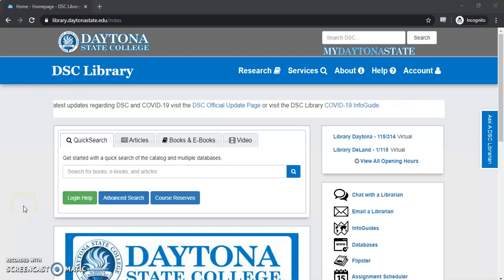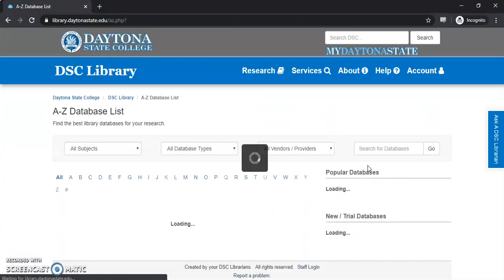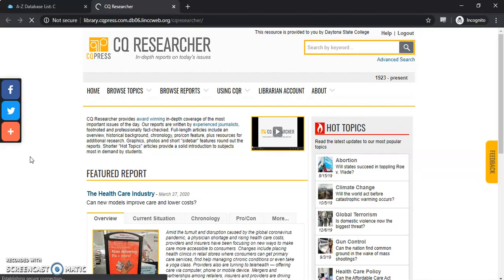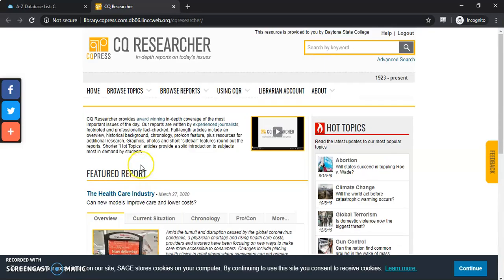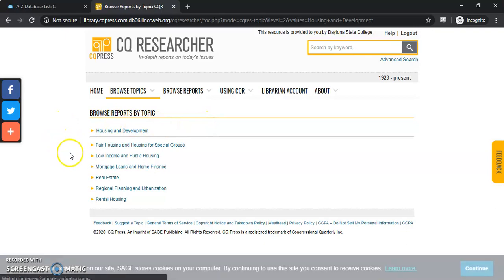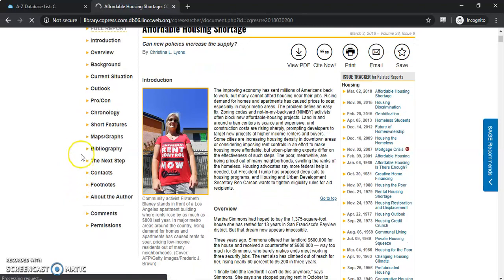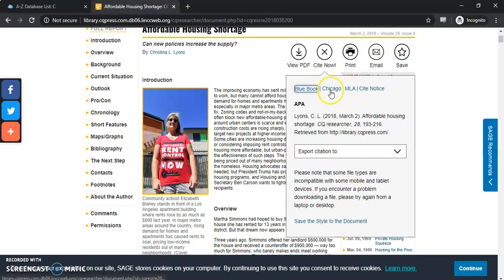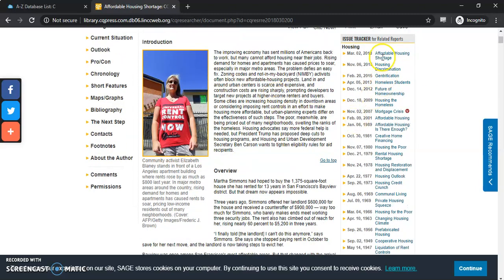CQ Researcher Plus Archive Tutorial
Basic searching of the CQ Researcher Plus Archive database with Daytona State College Library